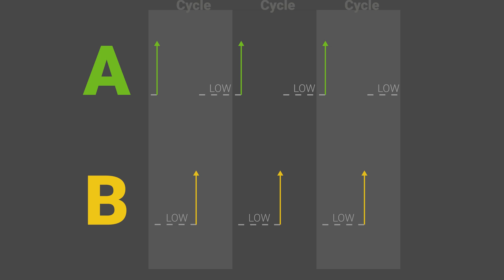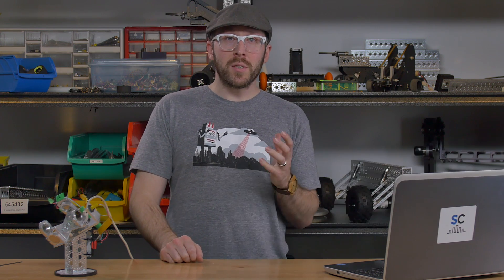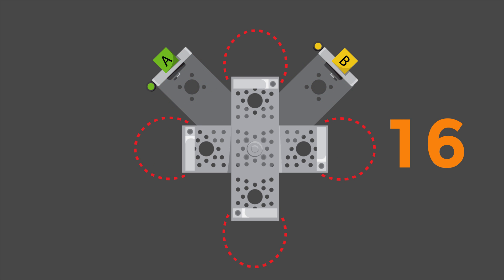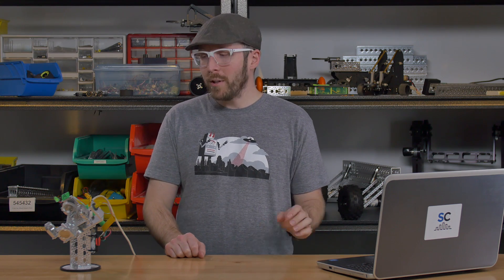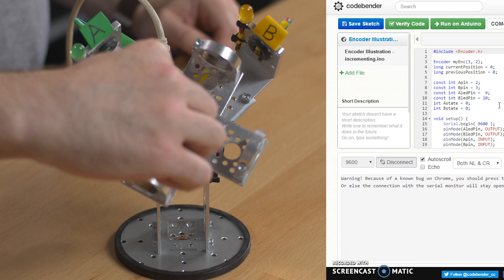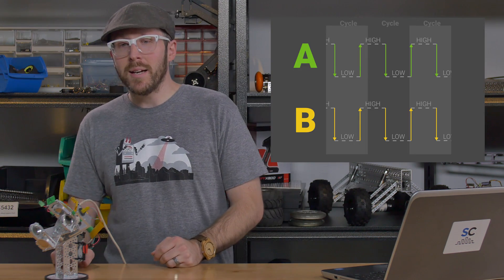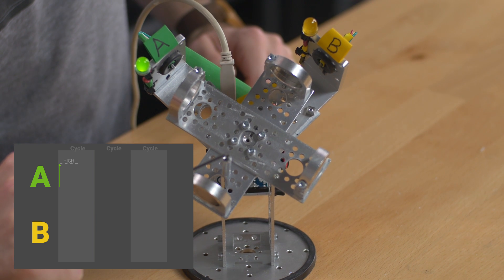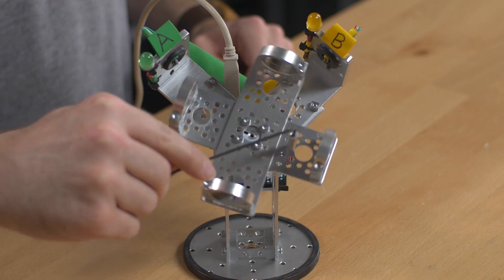How Encoders Work - with Jason